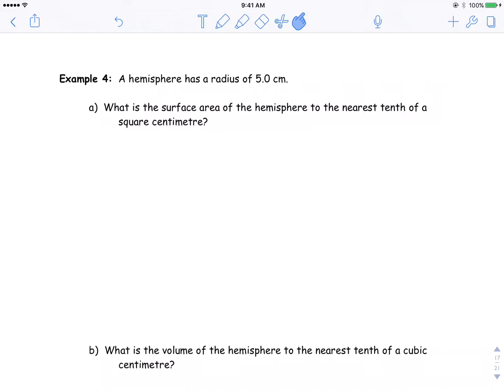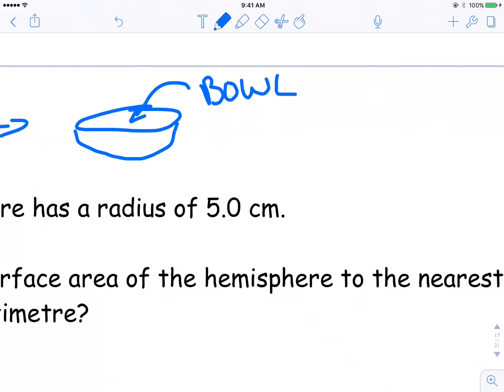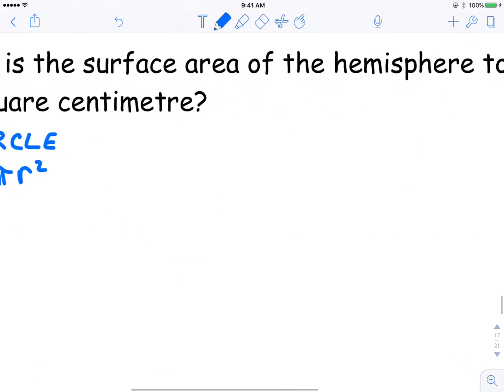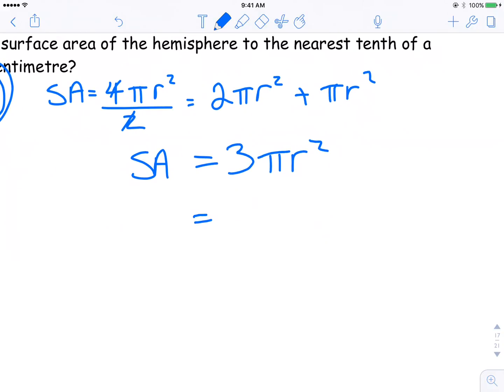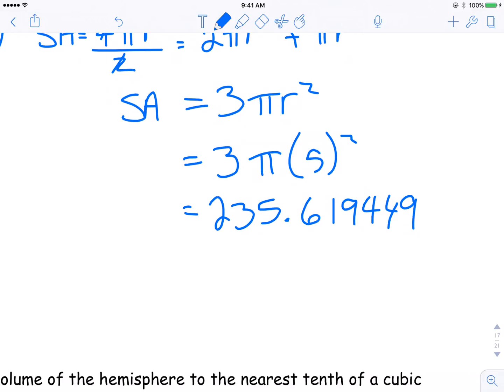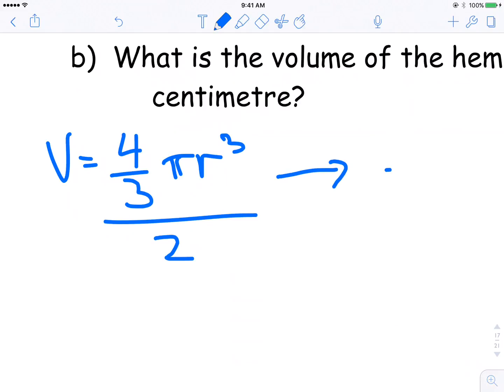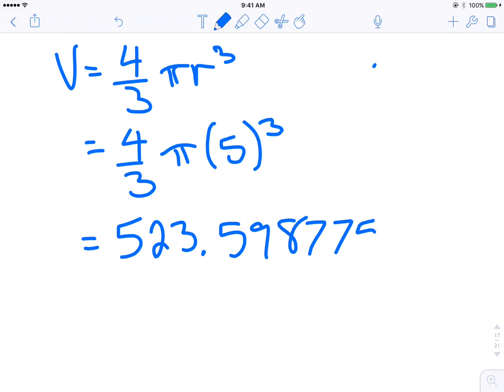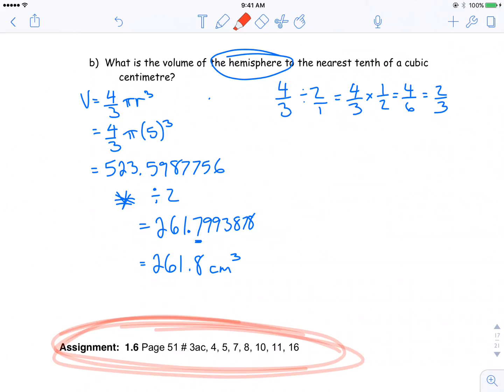FMP 10 1 6 Ex 4